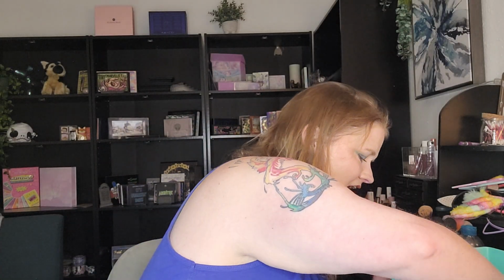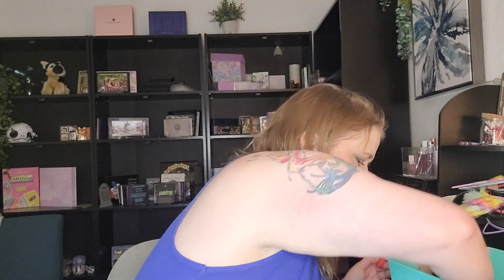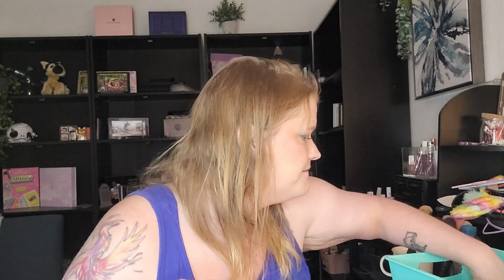Makeup Review for August: Awesome or Atrocious?!